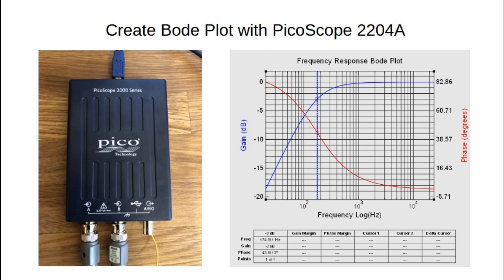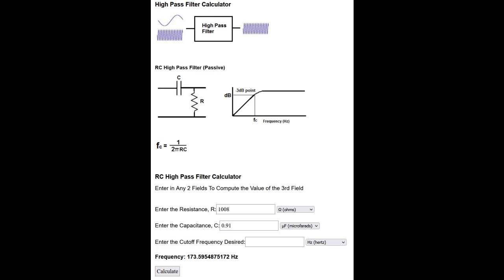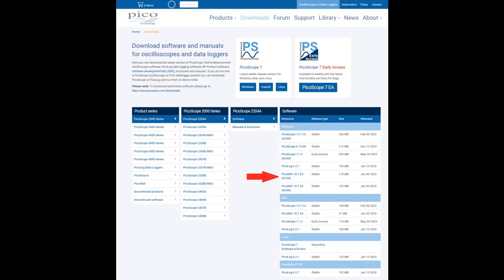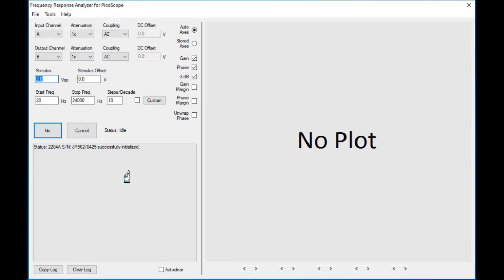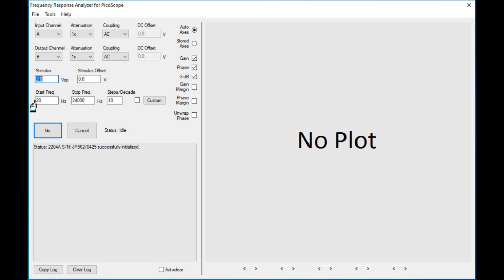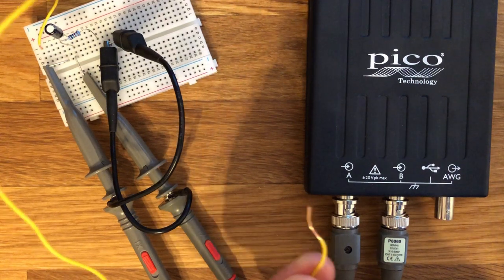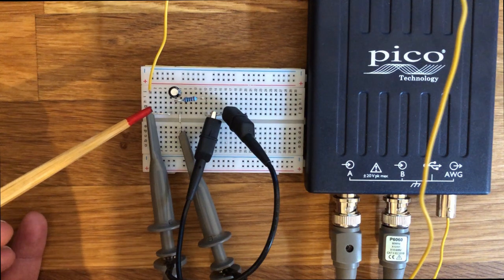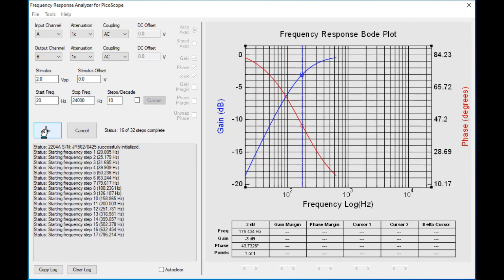PicoScope 2204A Frequency Response Bode Plot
In this video I'd like to show you how to create a frequency response plot or "Bode" plot with the PicoScope 2204A